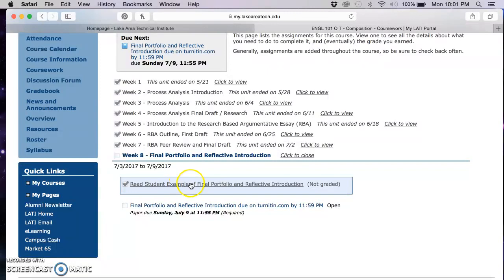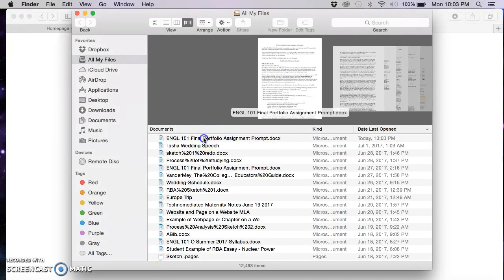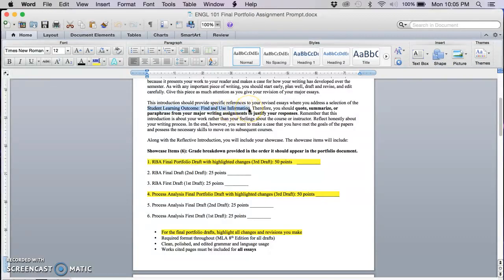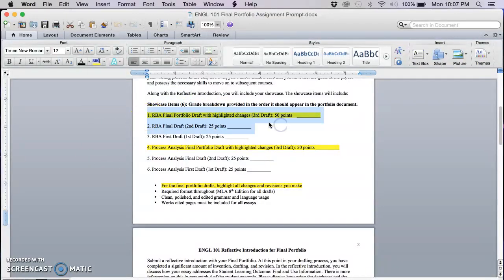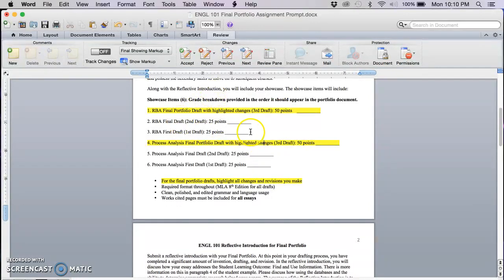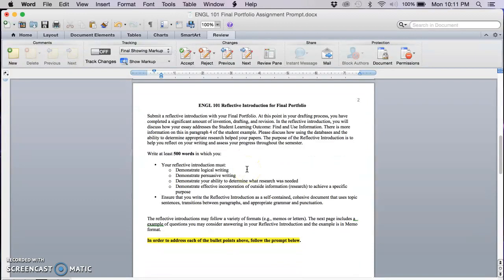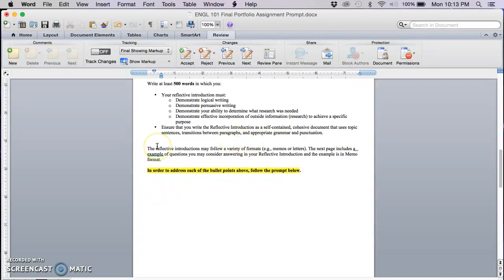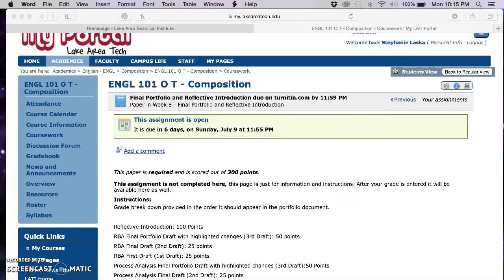Week 8: ENGL 101 Online Summer